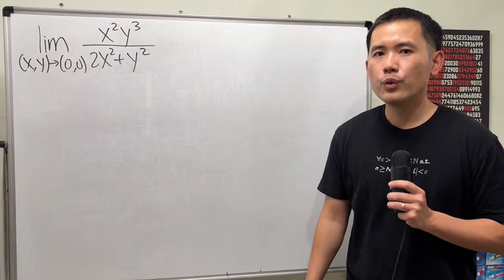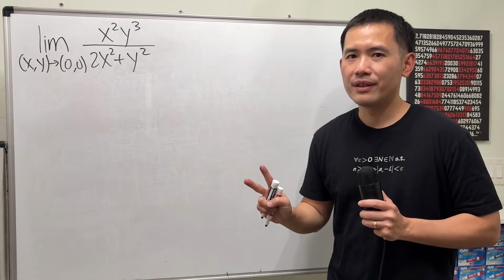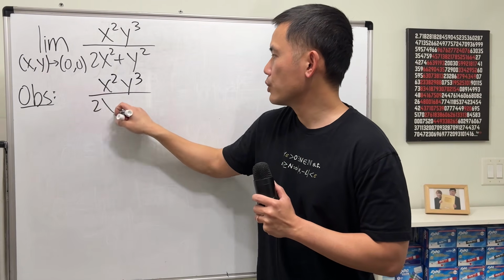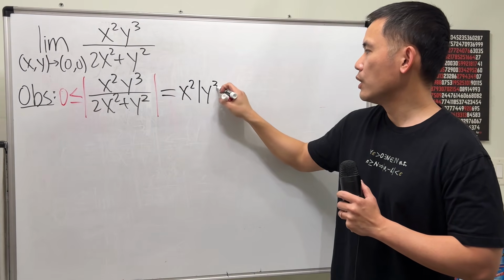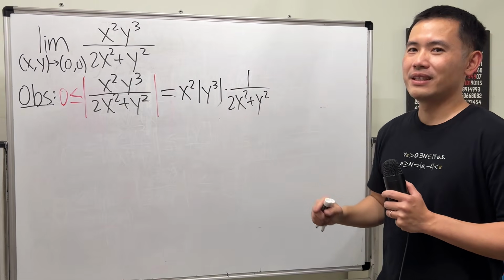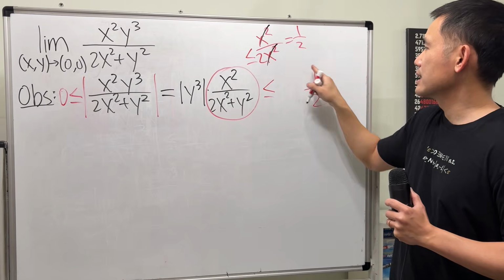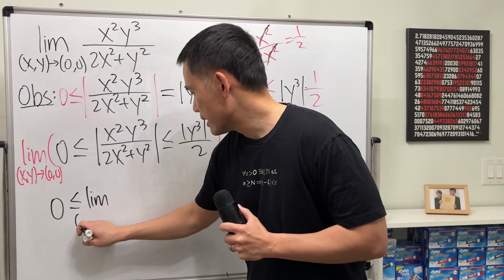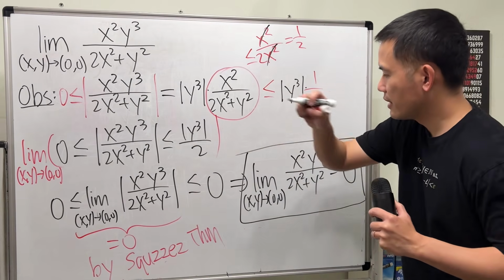How to use the squeeze theorem to evaluate the limit (multivariable calculus)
Learn how to use the squeeze theorem to evaluate the limit of a multivariable function.